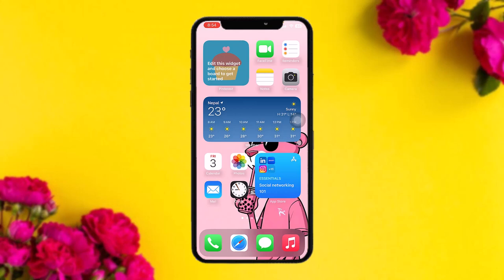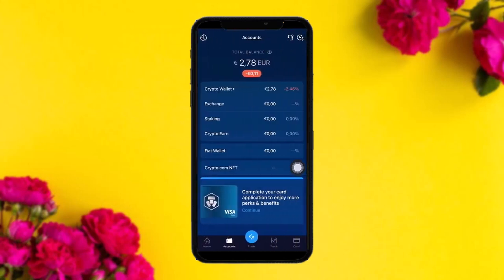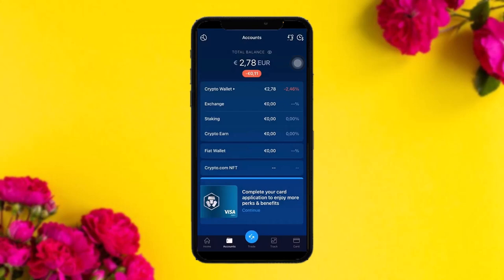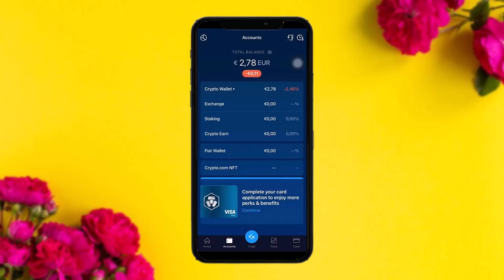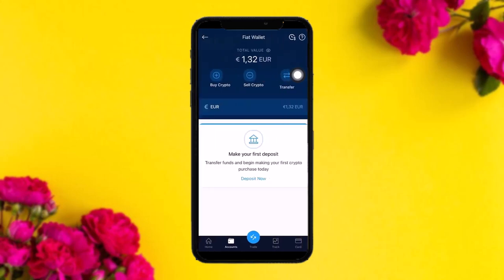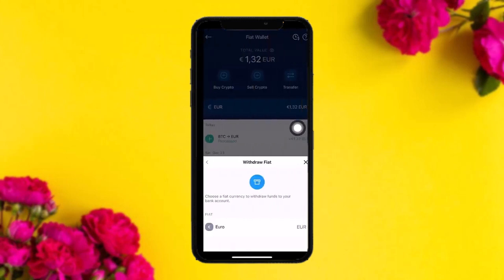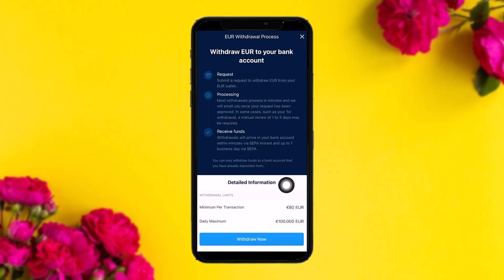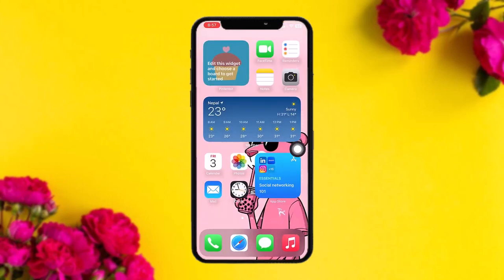How To Transfer Money From Crypto.com To A Bank Account Step by Step – New Edition 2026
Want to know how to Cash Out Crypto.com And Transfer Money To Bank – New Edition 2026        but don’t know how? 🤔
This quick video will show you how to  Transfer Crypto.com Fiat Wallet Funds To Bank Account – New Edition 2026  step by step.

In this video, you’ll learn: How To Withdraw Crypto Profits From Crypto.com To Bank Account – New Edition 2026

How to  Fix Crypto.com Withdrawal To Bank Not Working – New Edition 2026

How to Transfer Money From Crypto.com To Bank Using ACH or Wire – New Edition 2026

How to Move Funds From Crypto.com To Bank Account Without Errors – New Edition 2026

Timestamps:
00:00 – How to start [TOPIC]
00:00 – How to [STEP 1]
00:00 – How to [STEP 2]
00:00 – How to finish [TASK]